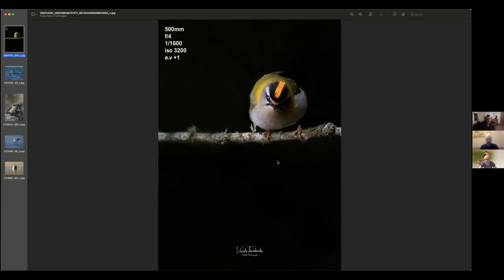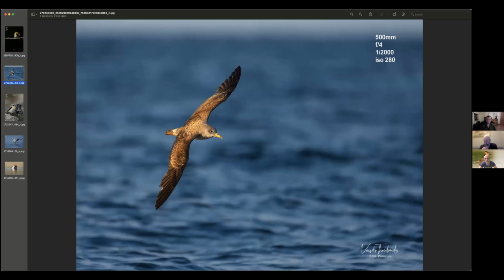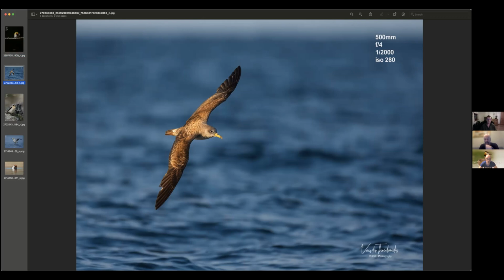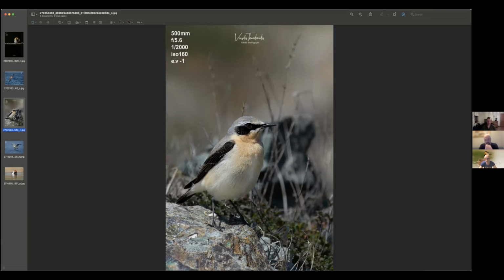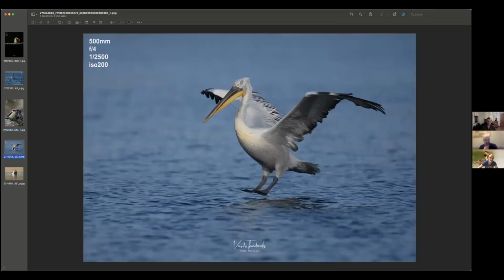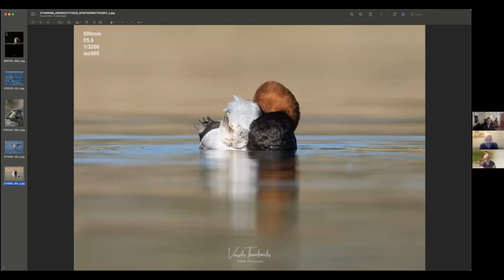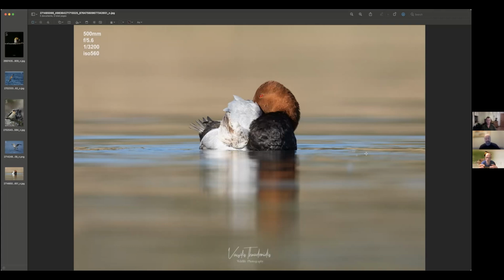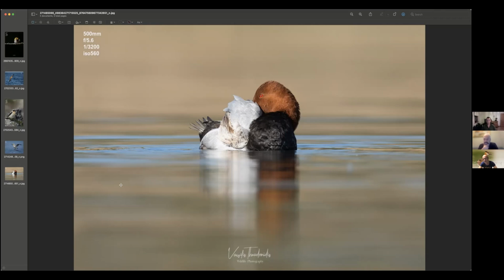Commentary Wild Talks Week 2